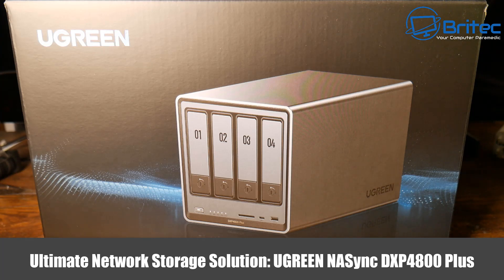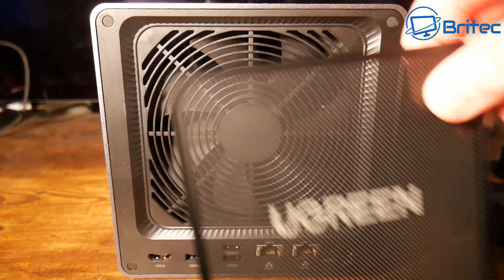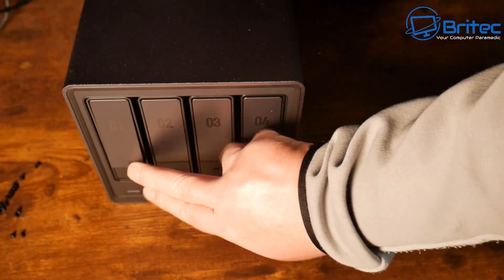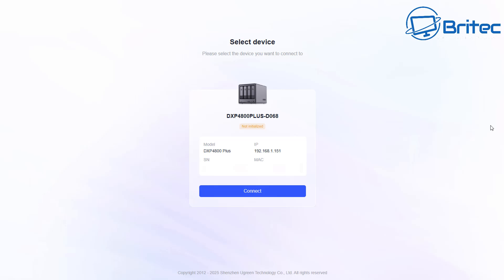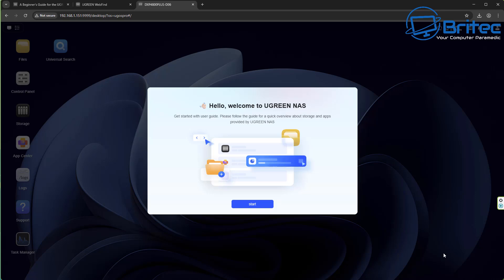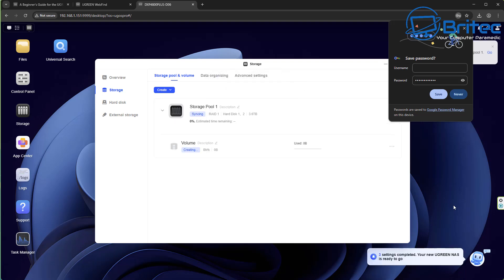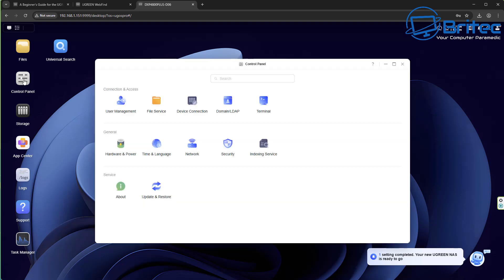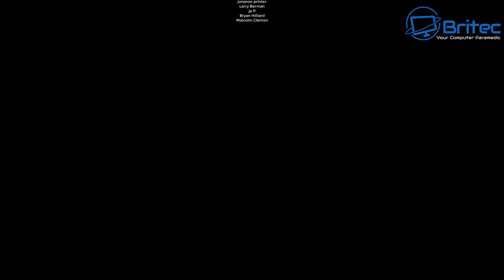Ultimate Network Storage Solution: UGREEN NAS DXP4800 Plus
A Network Attached Storage (NAS) device offers a centralized and convenient way to store, access, and share data across a network, making it a valuable tool for both home and small office use. By consolidating data onto a single device, NAS simplifies storage management, backup procedures, and file sharing among multiple users and devices.